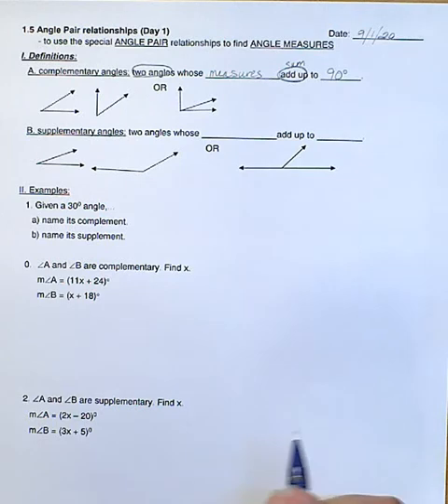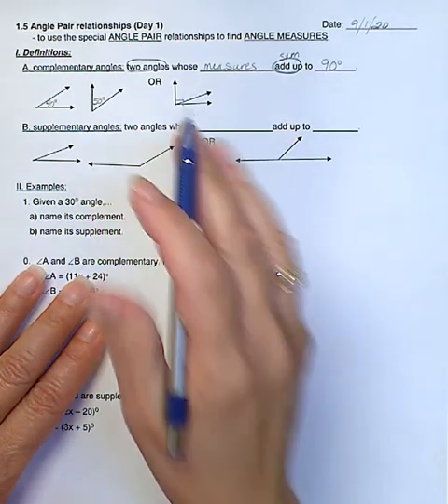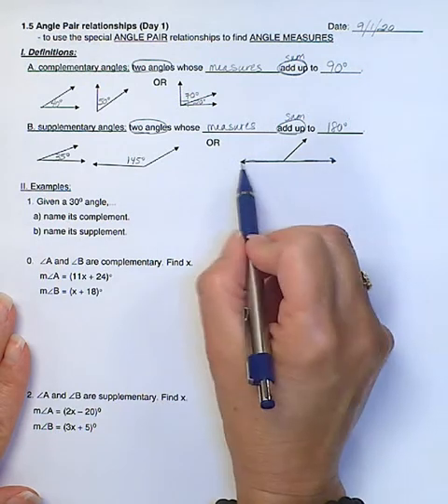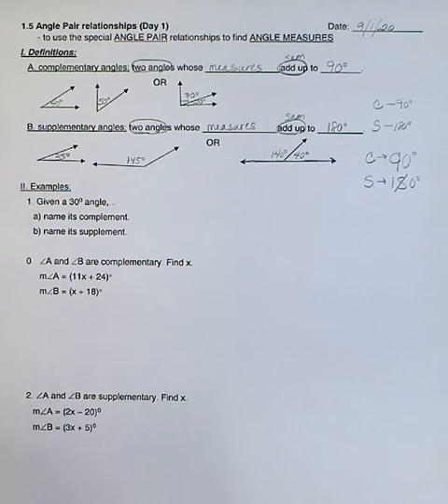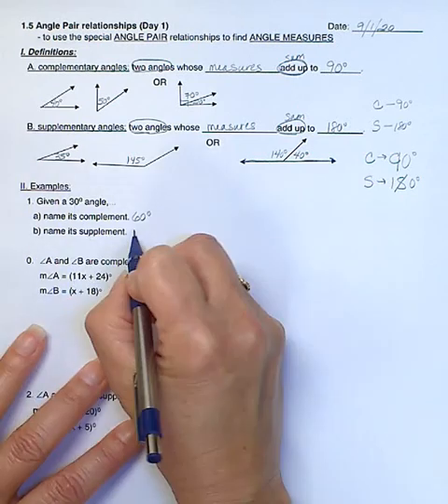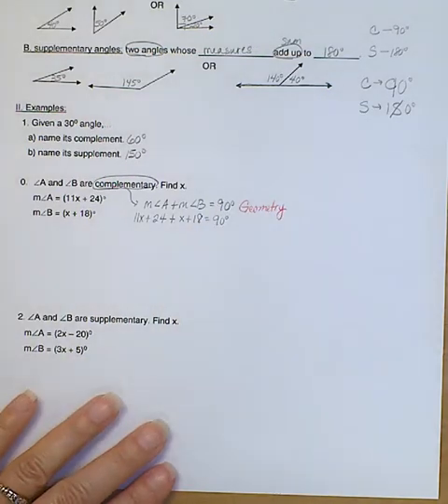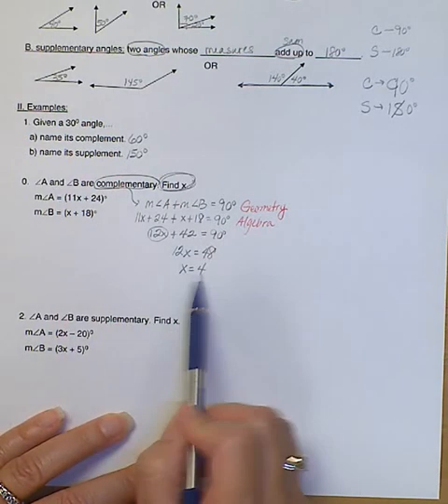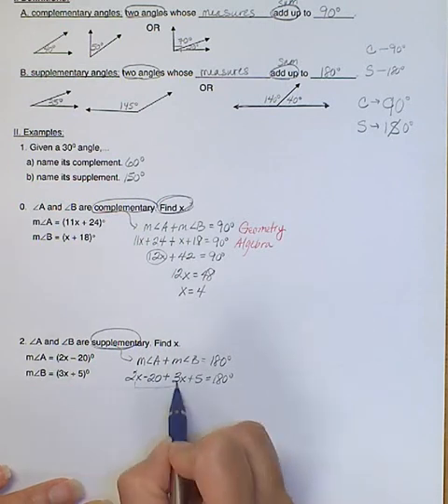1.5 day 1 Complementary vs Supplementary